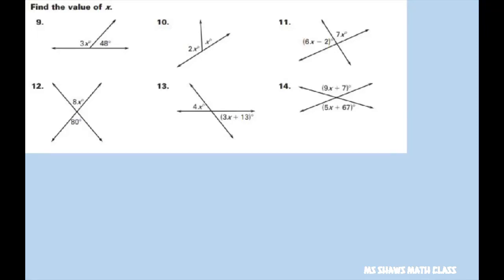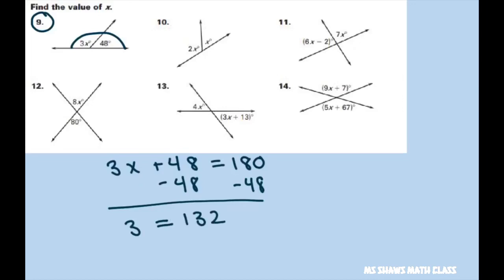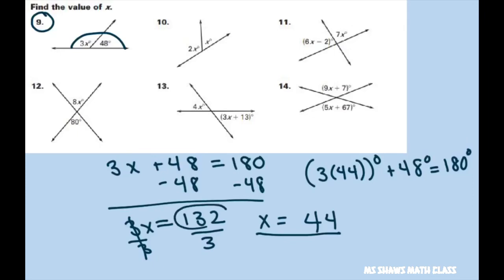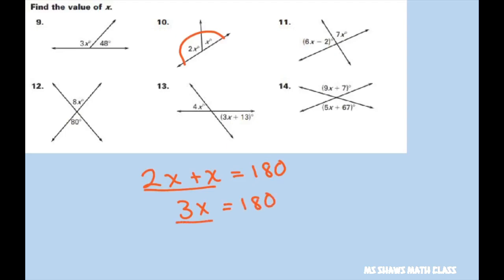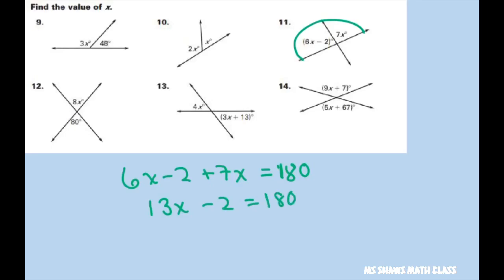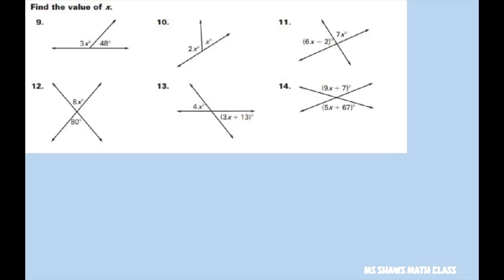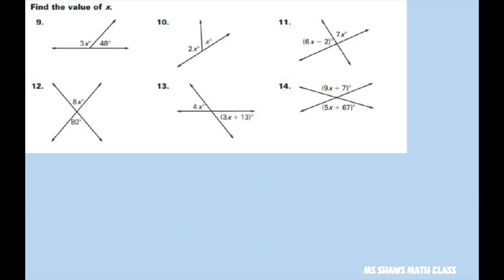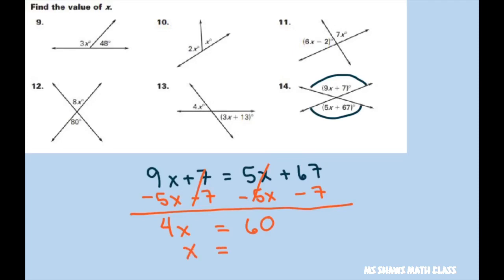Find the value of x given figures. Vertical Angle Congruence and Supplementary Angle Theorems